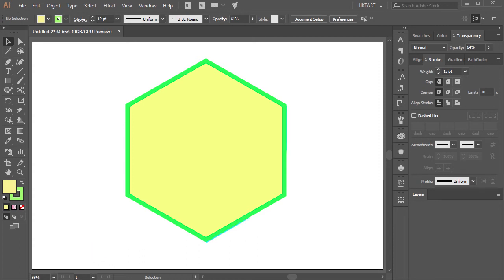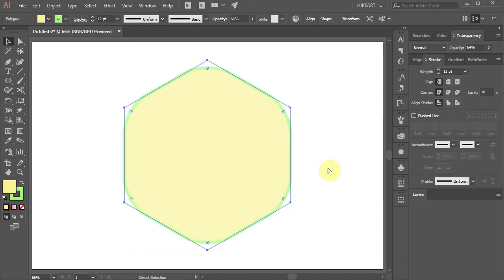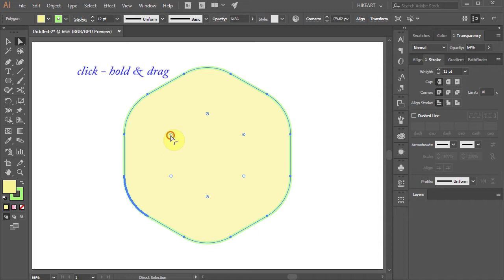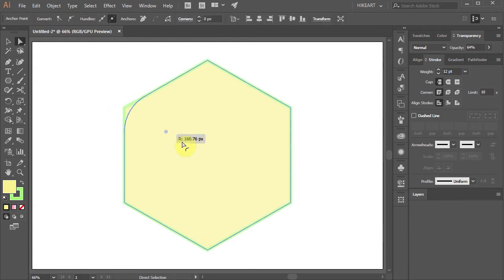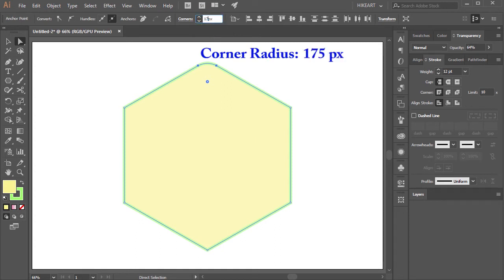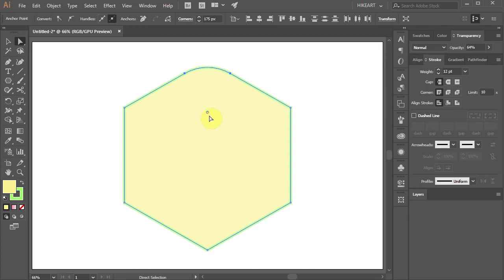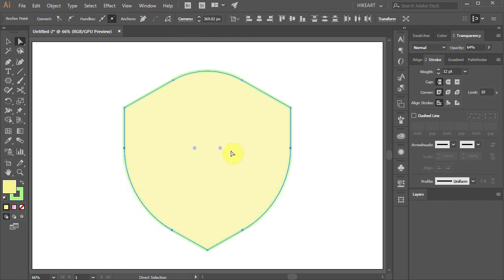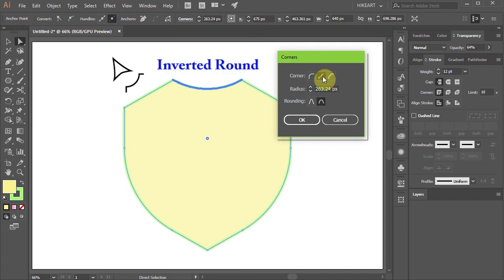How to Round Corners in Adobe Illustrator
A very easy way to round corners using the "Live Corners" option.
TUTORIALS